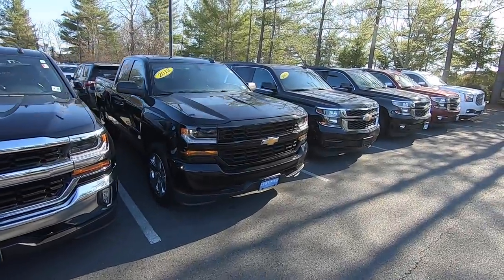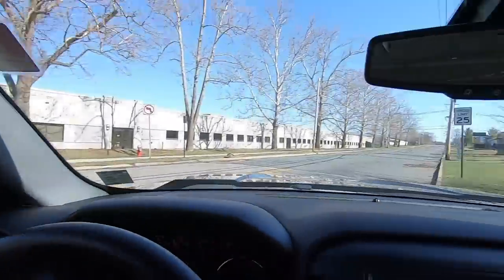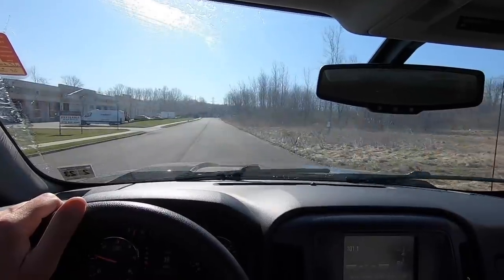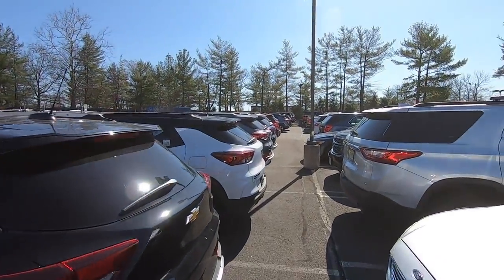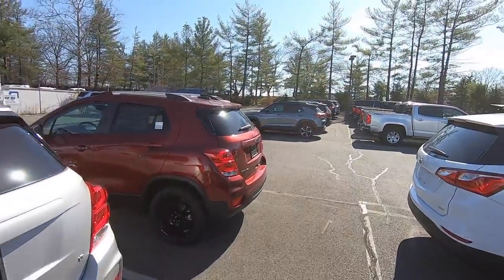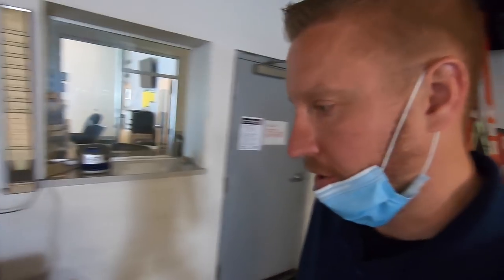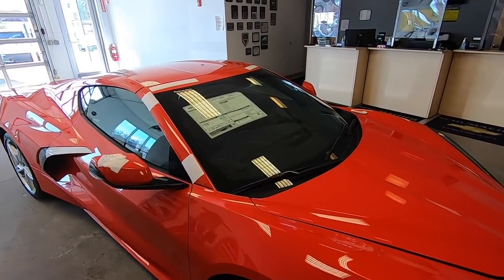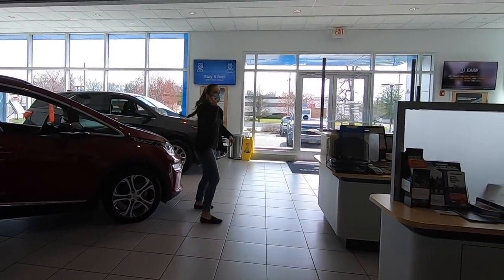Dealership Life - Jargon 101